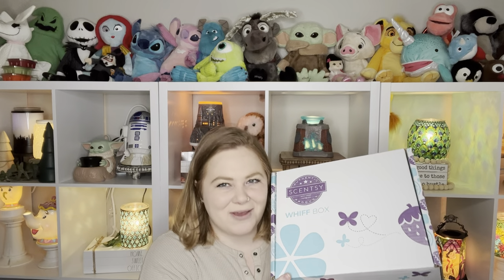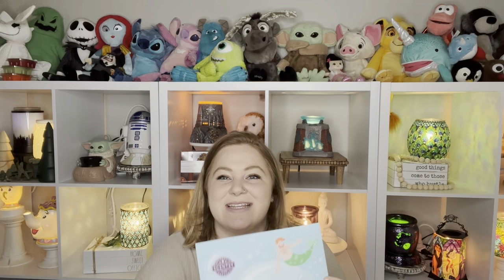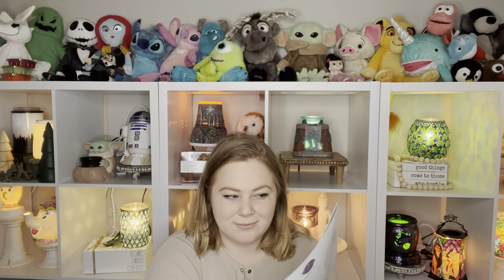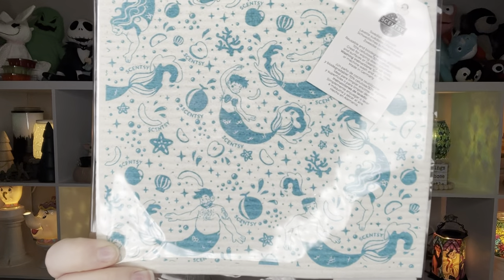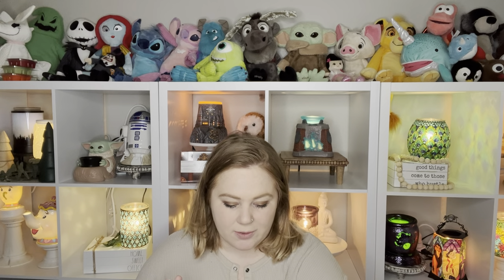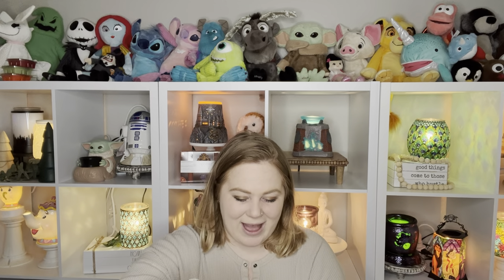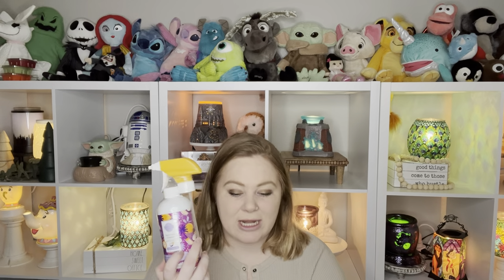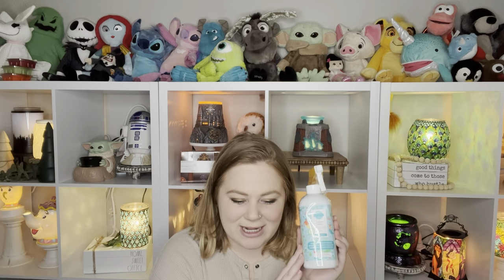March 2022 Whiff Box!